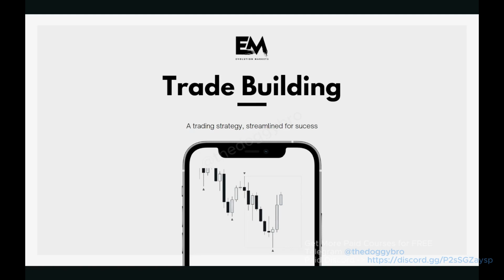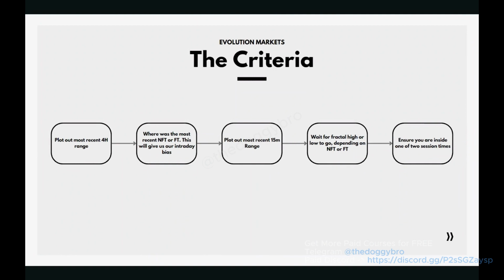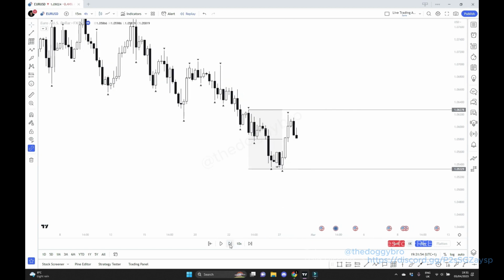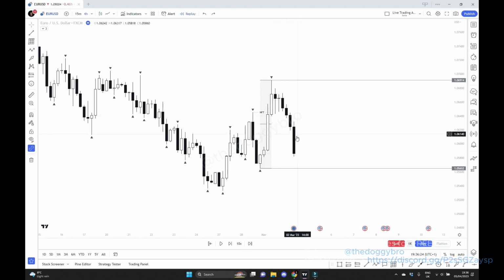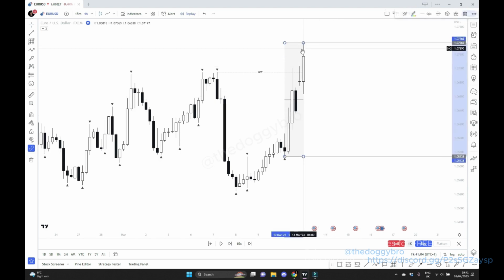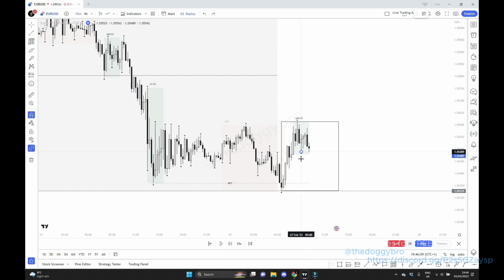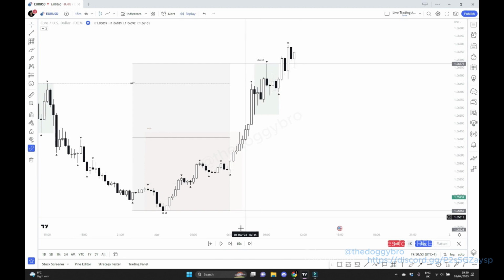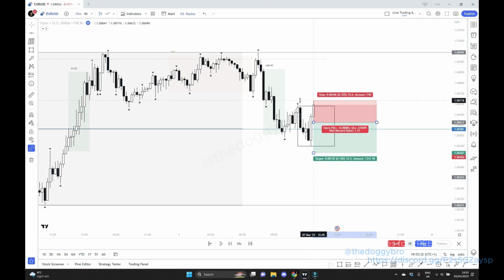1 TRADE BUILDING